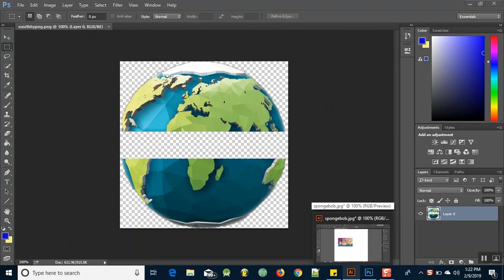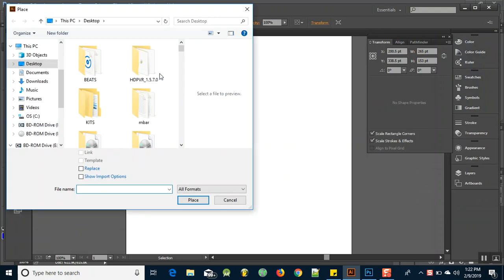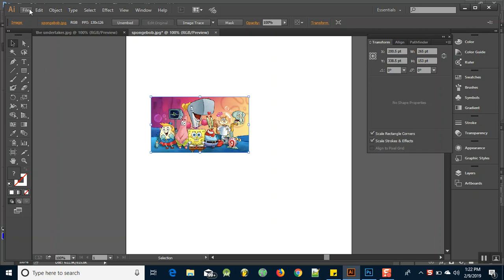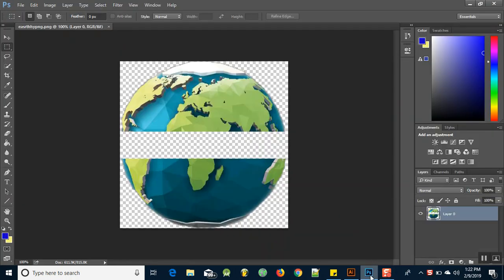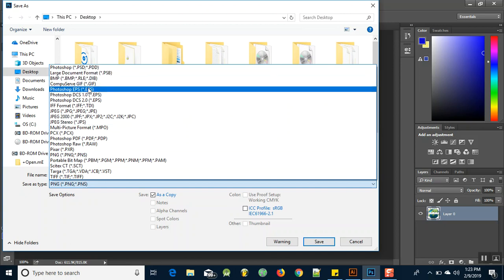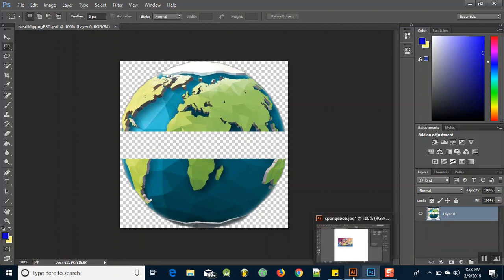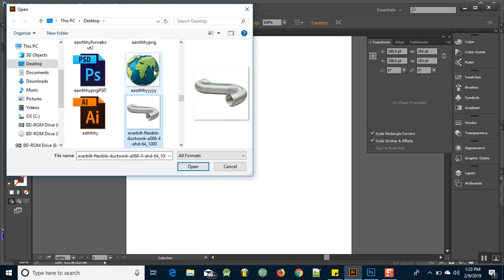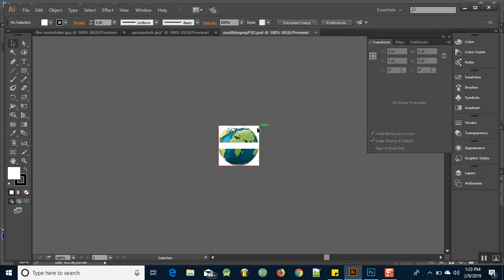How I Open .PNG Files in Illustrator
Most people want .png files in Illustrator as if you have a background on the image, png creates transparency. Quick video of how I use png images in illustrator as its not as simple as it is in photoshop.

open png file in illustrator